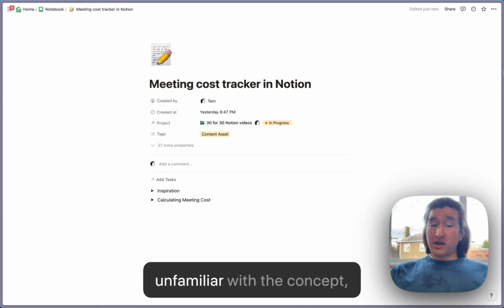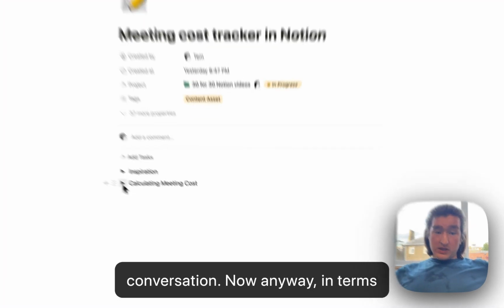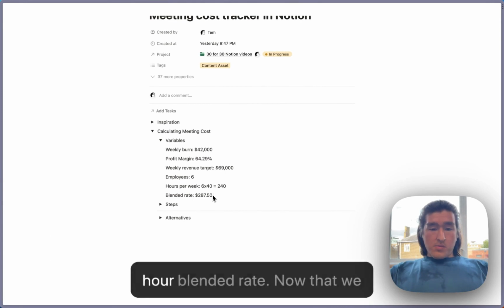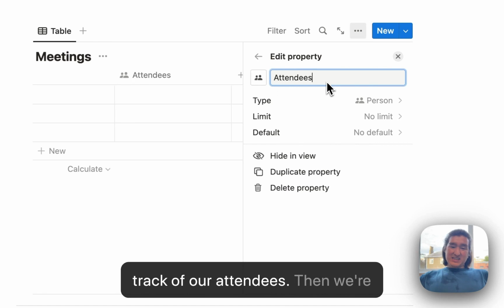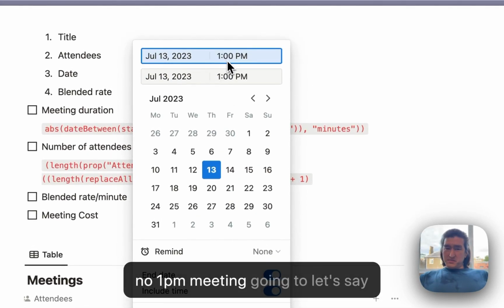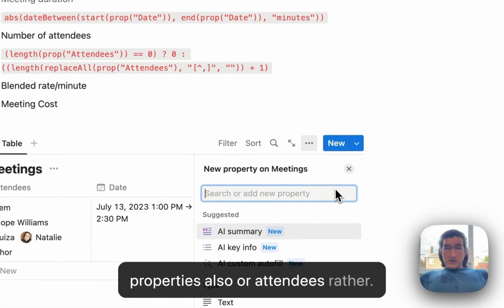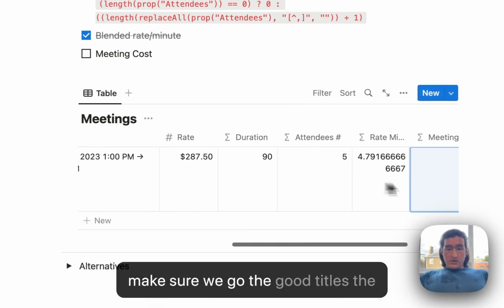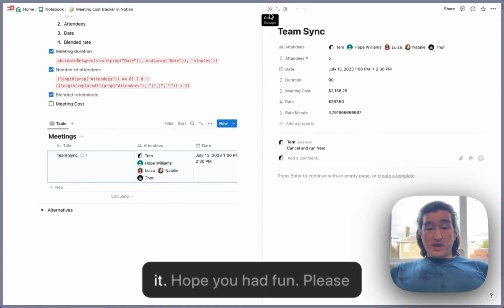How to Build a "Meeting Cost Calculator" in Notion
In this video, Tem, the Founder & CEO of Optemization, is gonna show you how to create a "Meeting Cost Tracker" in Notion.

This cool tool can give you an estimate of the cost of holding team meetings in your company, and trust us, it's gonna be an eye-opener.

Bad meetings can be a real bummer. They kill focus, productivity and can even bring down team morale. So, let's get started and make those meetings count!

FORMULAS:

Meeting duration: abs(dateBetween(start(prop("Date")), end(prop("Date")), "minutes"))

Number of attendees: (length(prop("Attendees")) == 0) ? 0 : ((length(replaceAll(prop("Attendees"), "[^,]", "")) + 1))

To use these, make sure that the Date property is named "Date" and the Person property is named "Attendees."